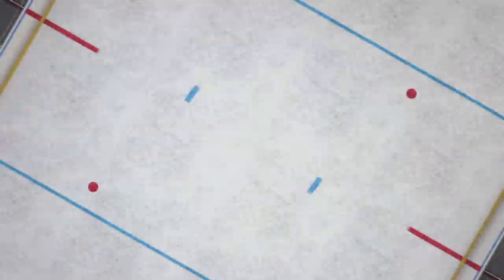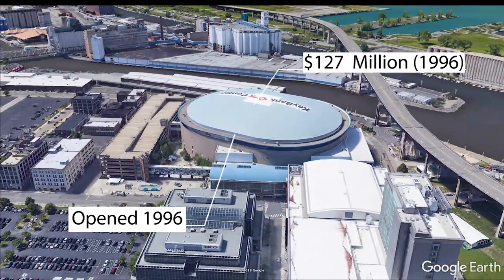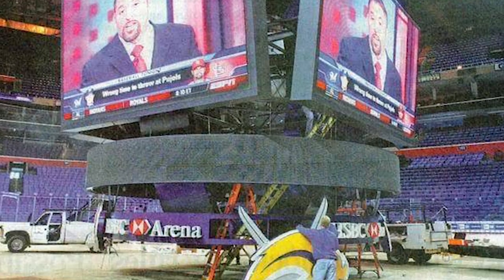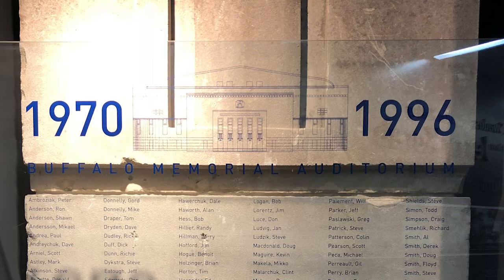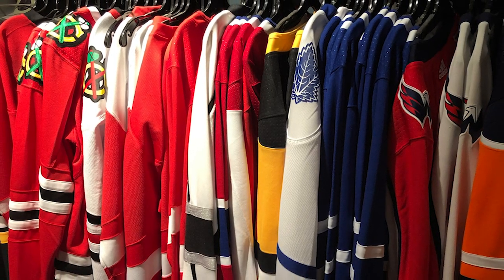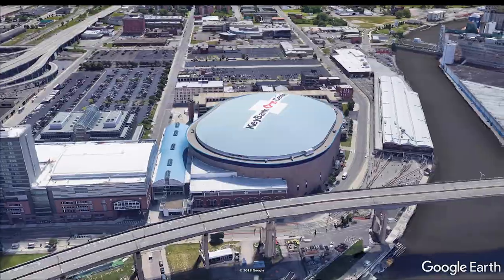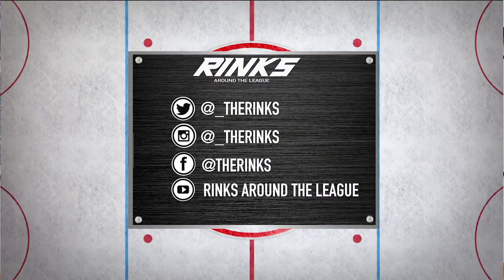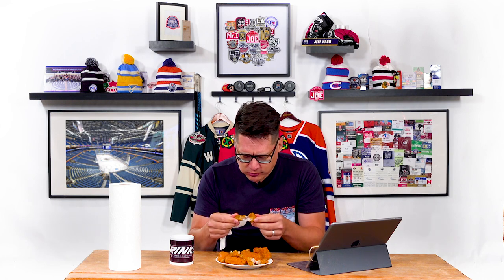RINKS AROUND THE LEAGUE | KeyBank Center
Let's head to Buffalo to check out the KeyBank Center, home of the Buffalo Sabres of NHL!